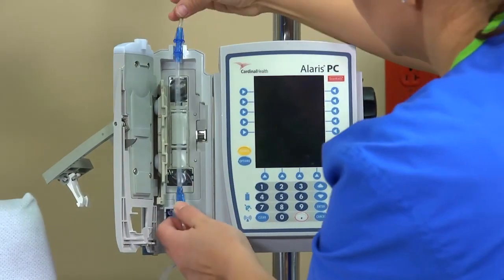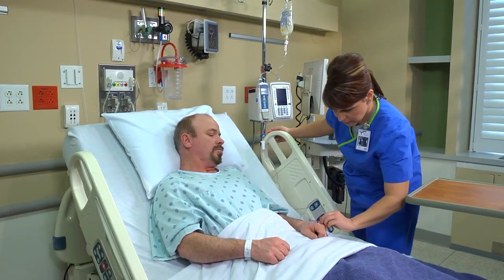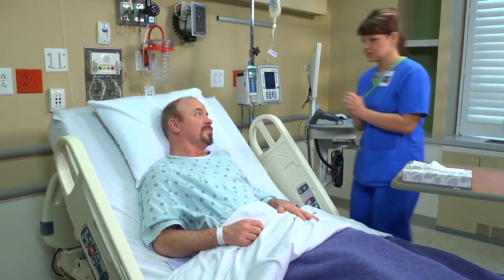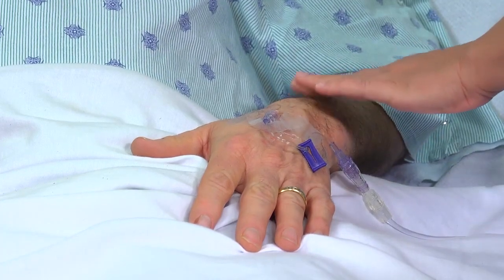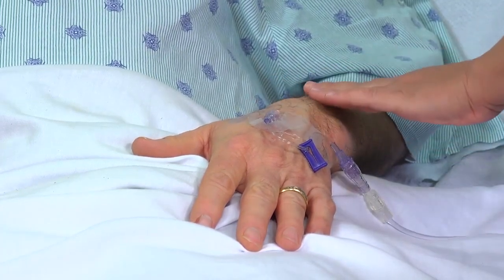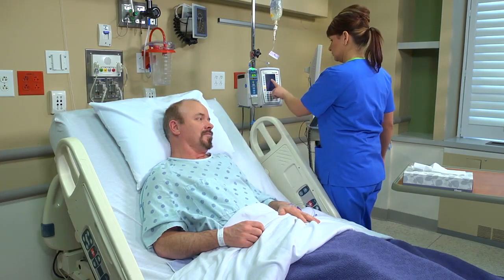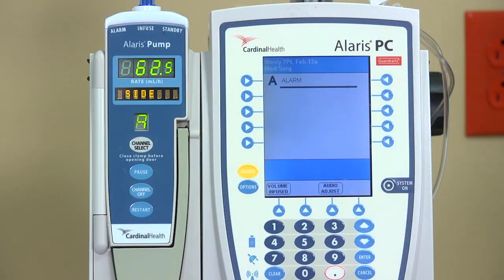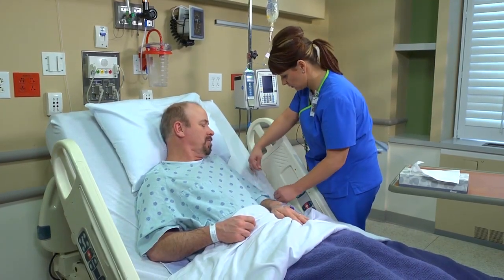4 Using an Infusion Pump